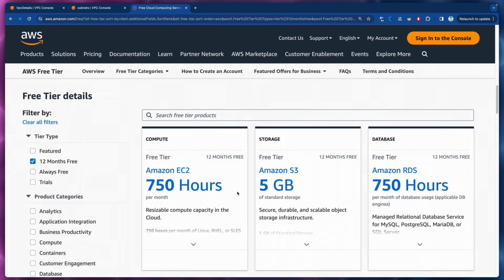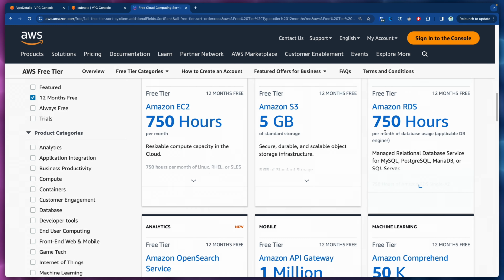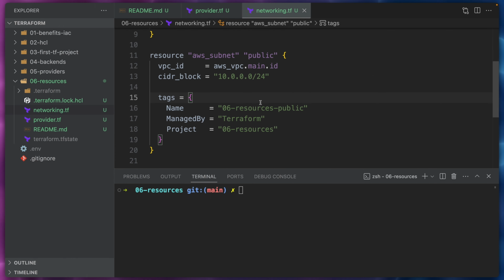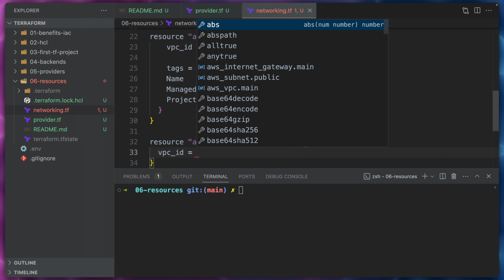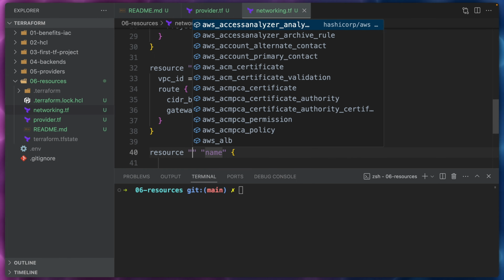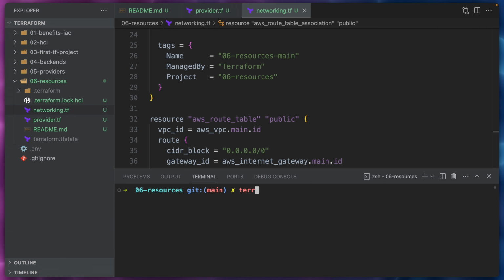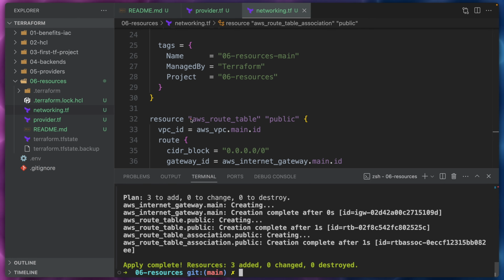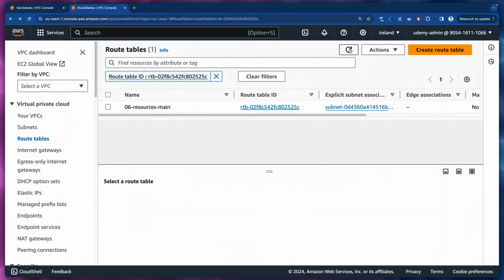Deploying AWS EC2 Instances with Terraform 02 - Creating an Internet Gateway and Route Tables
Hi everyone! I'm super happy to share several previews (this one being the second) of my complete Terraform course. This is an extensive course that leverages AWS and covers all the important aspects of effectively working with Terraform. We start by discussing what Infrastructure as Code is, which benefits it brings to your projects, and how Terraform fits in this landscape. We then cover the many aspects of working with Terraform, from fundamental concepts to more advanced topics such as modules, object validation, state manipulation, and Terraform Cloud. And of course, every section brings best practices and important aspects to keep in mind when working with infrastructure and with Terraform!

All this delivered in 20+ hours of engaging content 🚀, 60+ practical exercises and code demos 🎯 and 6 projects for you to practice everything we discuss 🥇

Terraform is one of the leading tools in the industry, and it's an extremely valuable skill to have, no matter your role in software projects! Whether you're a beginner or an experienced developer, this course is packed with valuable insights and hands-on exercises to bring your skills to the next level!

This video is the second of several for our first project: deploying an EC2 instance in AWS. In this video, we cover how to deploy an Internet Gateway and Route Tables in AWS with Terraform, discussing the main options we have to configure when doing so, as well as other important aspects when working with these resources.

0:00 Introduction
2:58 Deploying an Internet Gateway
3:38 Creating the Route Table for Public Internet Access